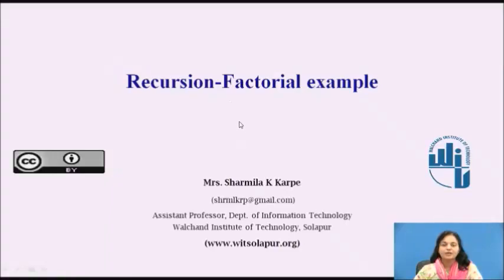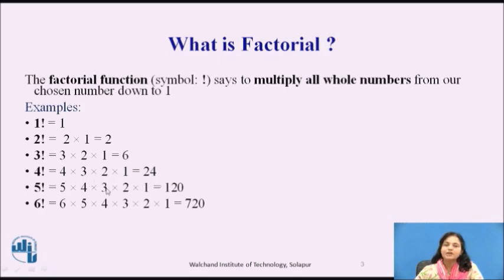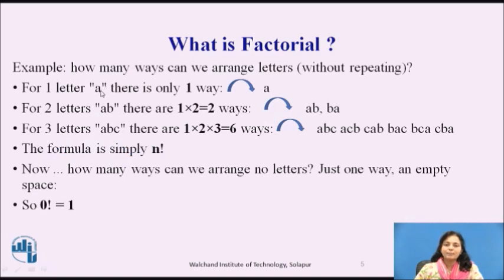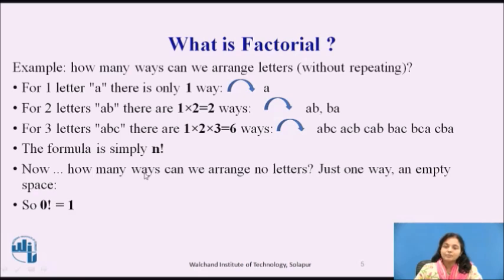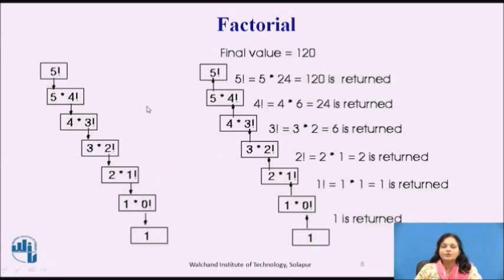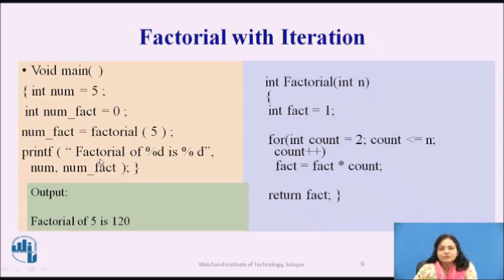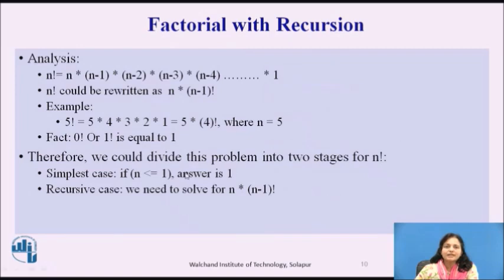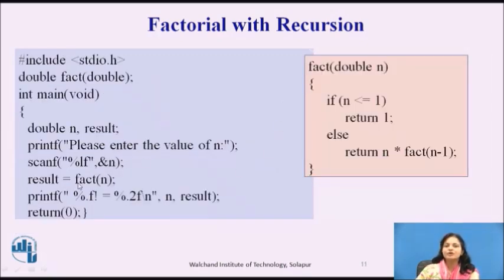Recursion Factorial in C